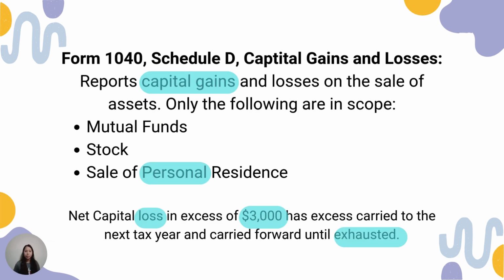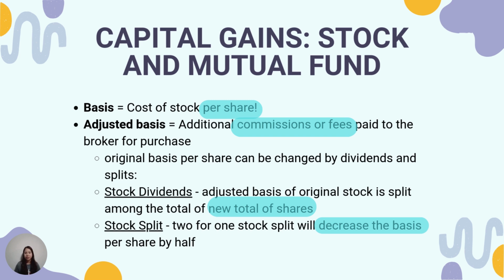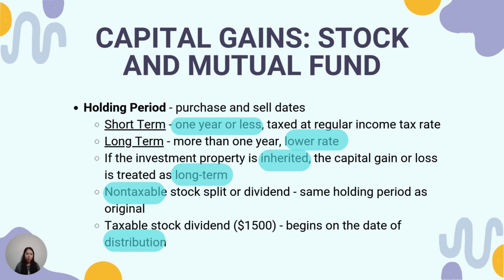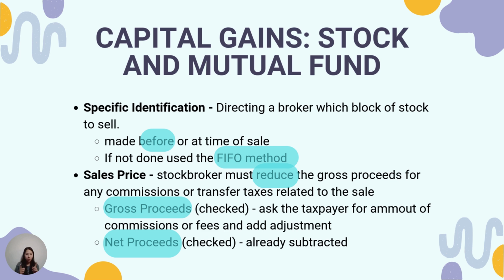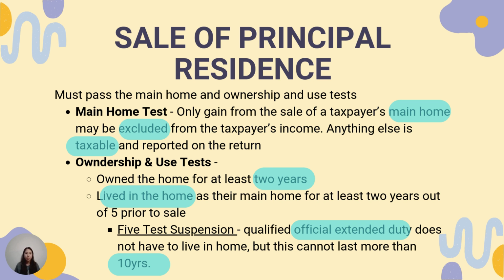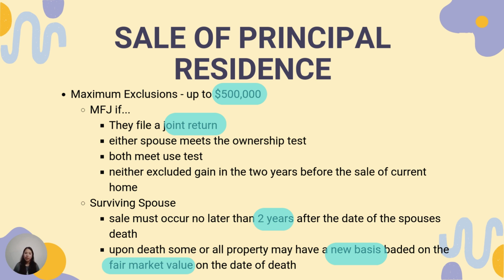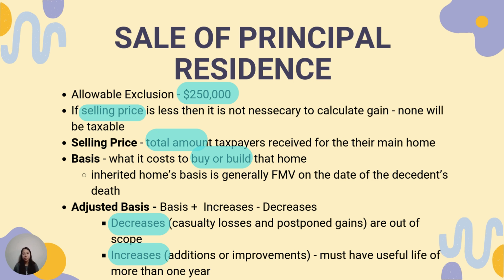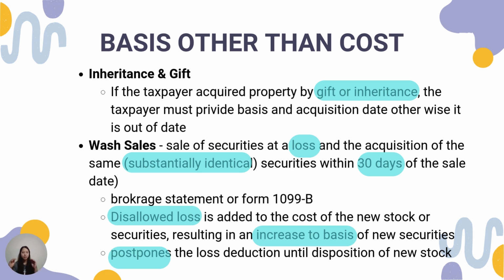Reporting Income from Capital Gains on the Tax Return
Lesson 7. Hello Everyone! In this lesson we are going to be covering how to report capital gains and losses on the sale of stock, mutual funds, and a personal residence. We will do this by determining the basis/adjusted basis, holding period, and the selling price. Guided notes are linked above. Happy Learning!!